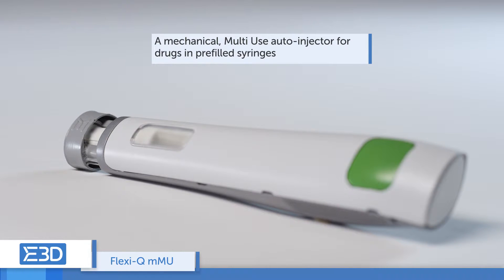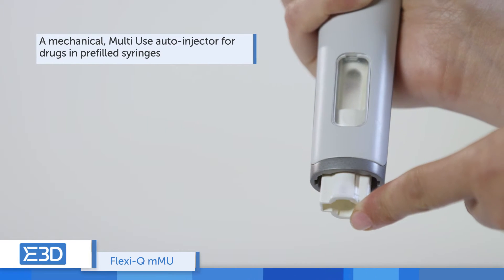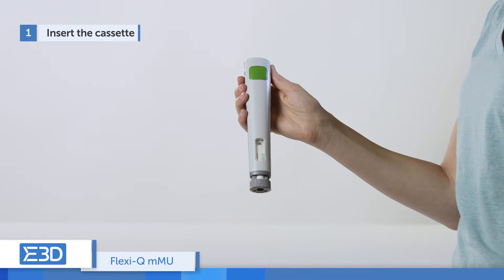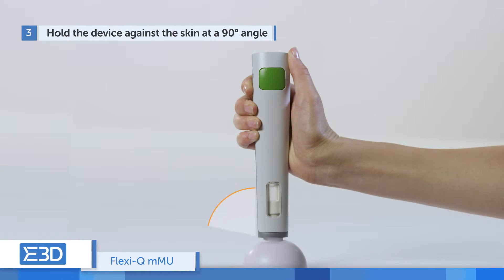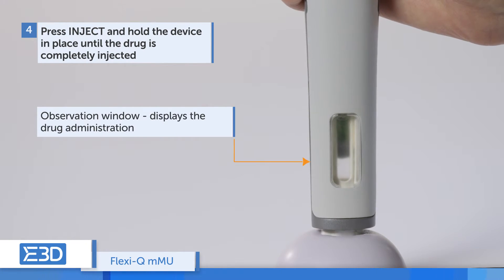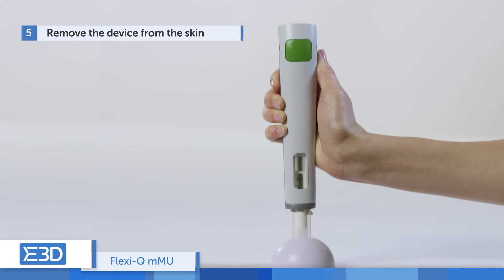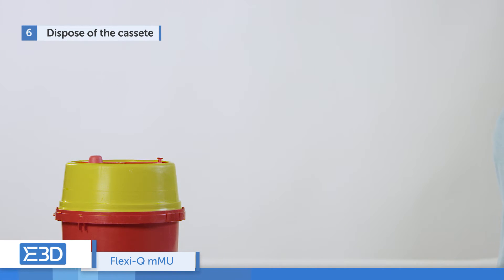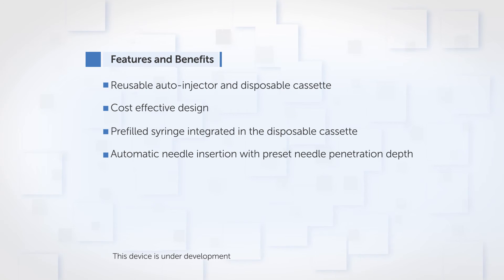Flexi-Q mMU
Flexi-Q mMU is a mechanical multi-use auto-injector system which combines a reusable Device and single-use Cassette incorporating a pre-filled syringe (PFS).

Requiring only one additional user handling step, Flexi-Q mMU provides all of the features of a pre-loaded, single-use auto-injector, including needle shielding, automated injection and passive needle safety.

Its reusable, easy-to-use, and cost-effective design makes Flexi-Q mMU ideal for long-term therapies for chronic conditions.